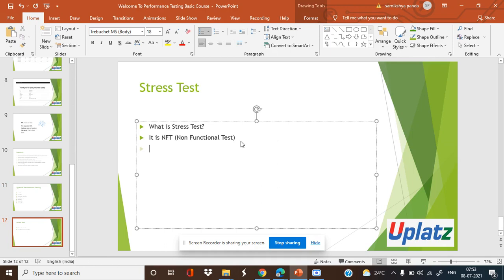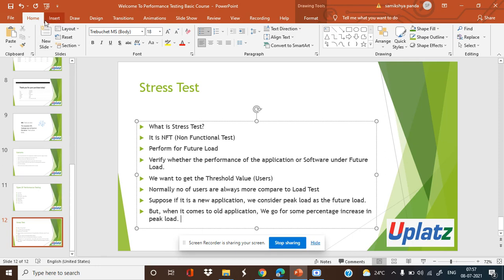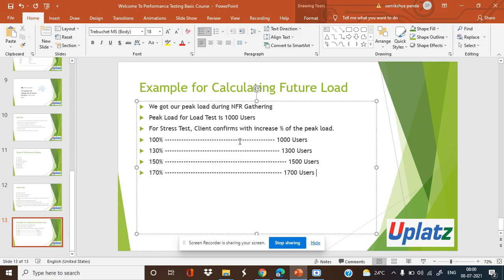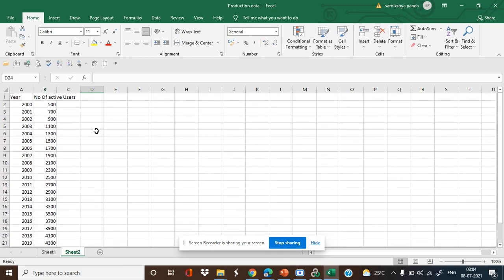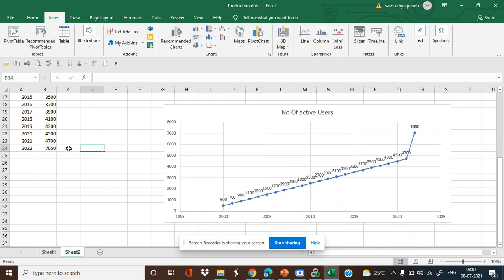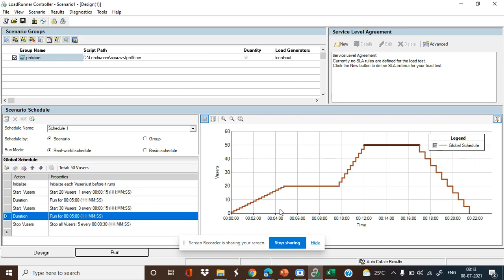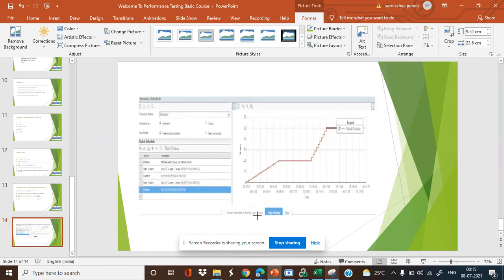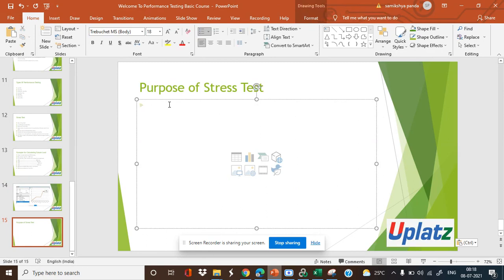Lesson 7 - Performance Testing | Become a Quality Engineer and Software Testing Specialist | Uplatz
In Lesson 7 - Performance Testing | Become a Quality Engineer and Software Testing Specialist, Saurabh provides a detailed overview of stress testing, focusing on its role in evaluating an application's performance under extreme conditions. He explains that stress testing is a non-functional test designed to assess how an application handles a futuristic load beyond its peak capacity. By increasing the user load significantly—often up to 170% of peak load—stress testing helps identify the application's breaking point and potential bottlenecks. Saurabh also revisits load testing concepts and demonstrates how to apply stress tests using real-world scenarios, such as high-traffic events on platforms like Flipkart.

Continuing with Lesson 7 - Performance Testing | Become a Quality Engineer and Software Testing Specialist, the session dives deeper into practical aspects of stress testing. Saurabh explains the step-by-step process of ramping up user loads gradually to avoid overwhelming the system and to pinpoint the exact threshold at which the application fails. He also discusses the importance of monitoring system resources and performance metrics throughout the test. By the end of the lesson, viewers should have a solid understanding of how to design and execute effective stress tests, ensuring their applications can handle extreme conditions without crashing.